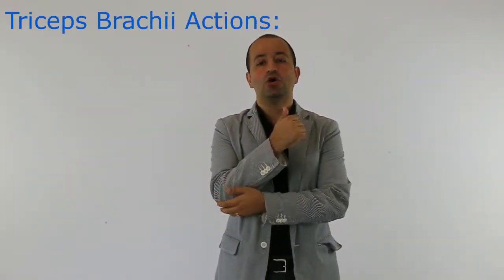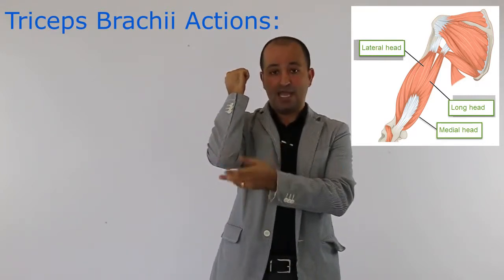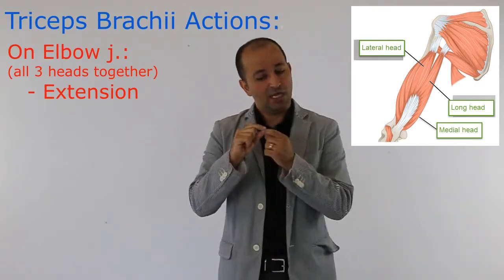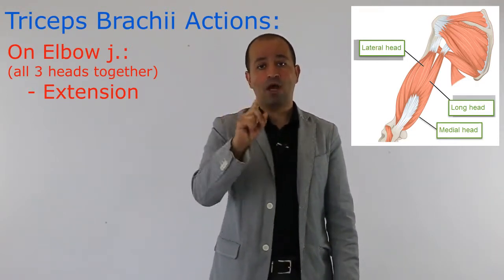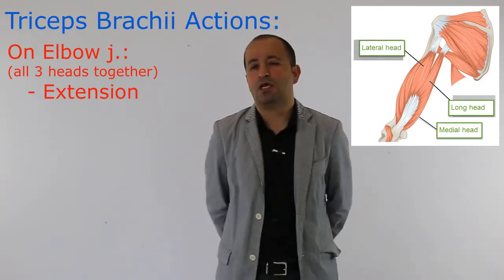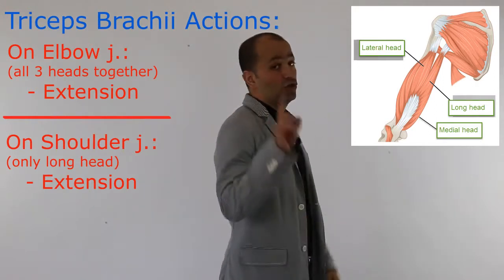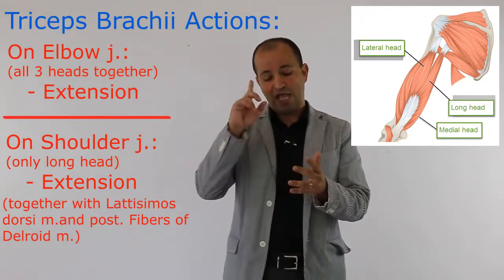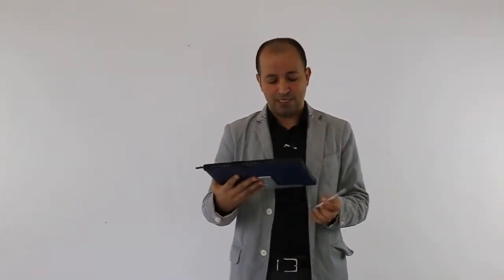What is the main action of Triceps muscle on elbow? Passmblex.com QUIZ VIDEO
A) Supination
B) Pronation
C) Extension
D) Flexion